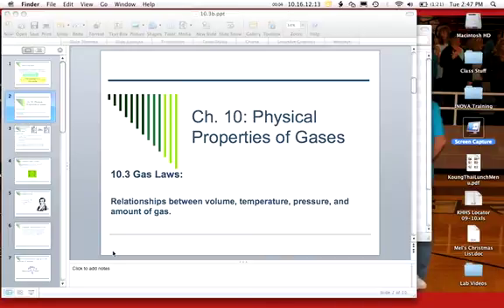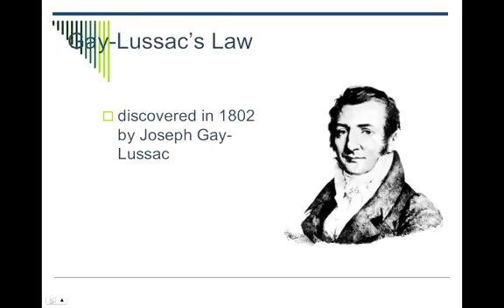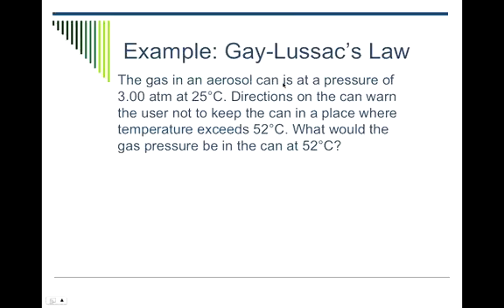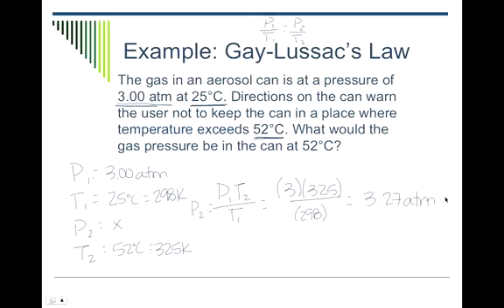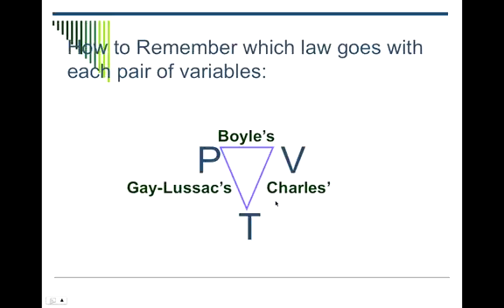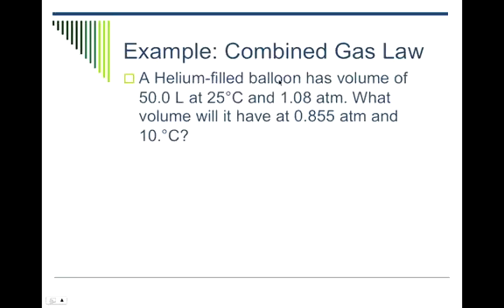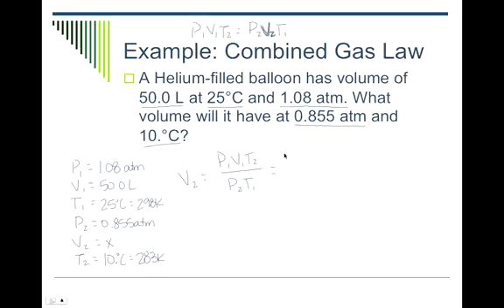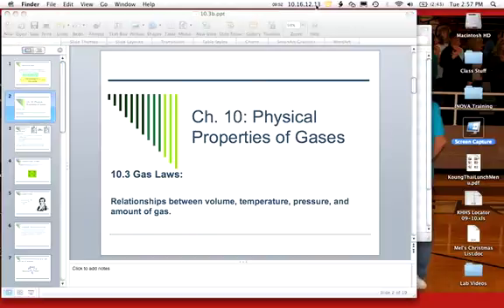Gay-Lussac's & the Combined Gas Laws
Notes and example problems covering Gay-Lussac's & the Combined Gas Laws